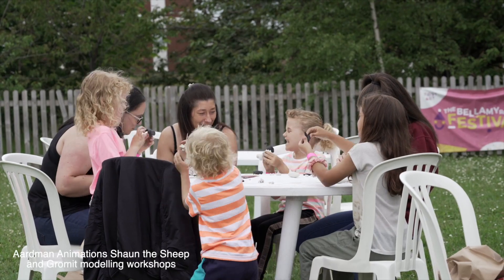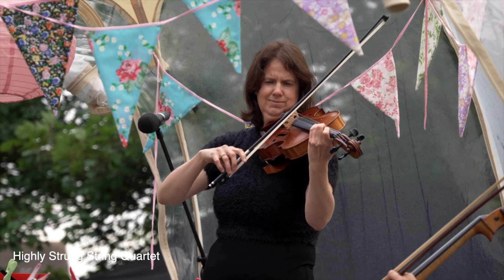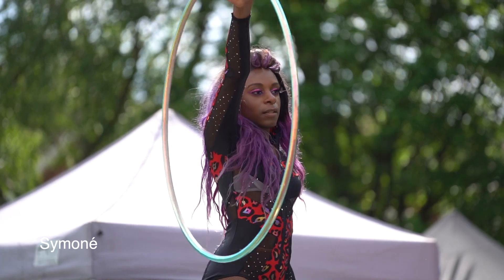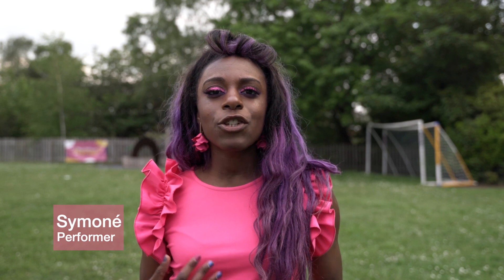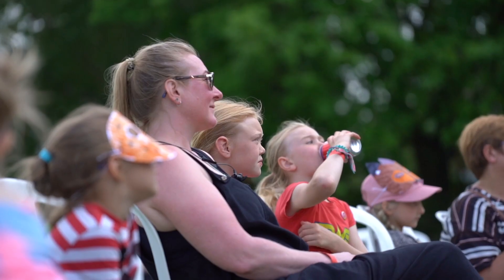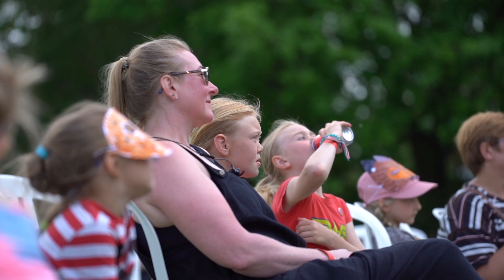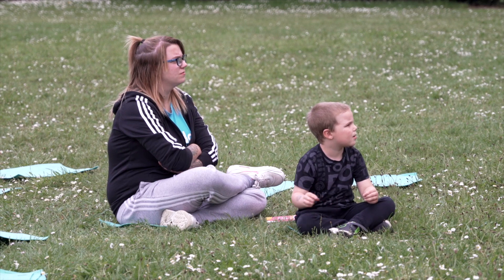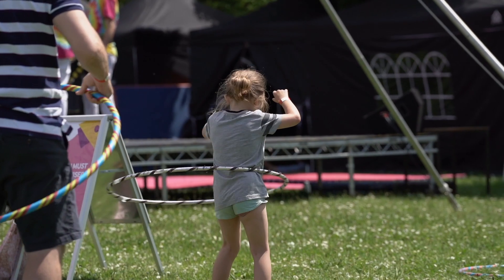The Bellamy Road Festival Highlights - First Art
Highlights from the Bellamy Road festival with First Art.